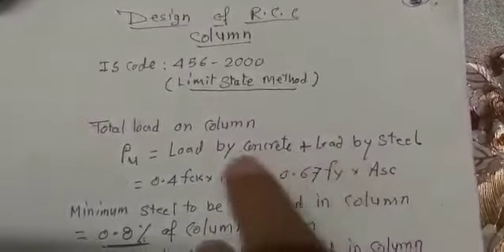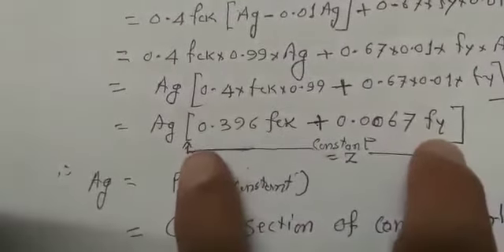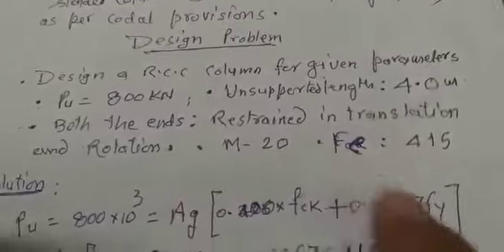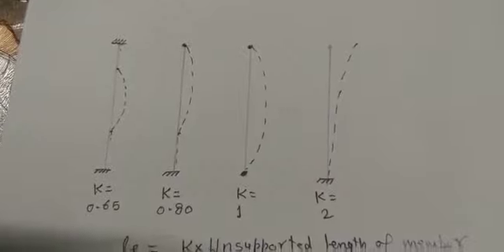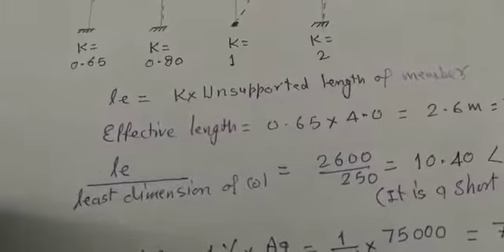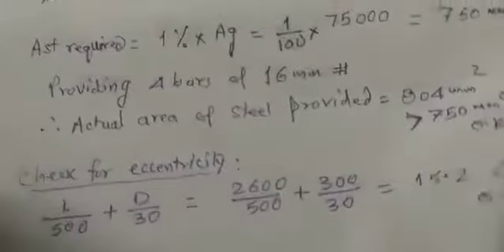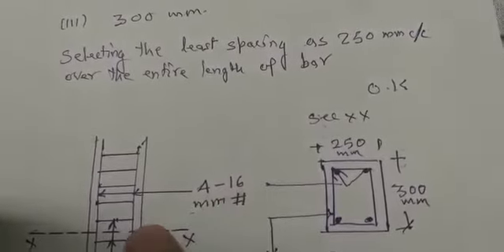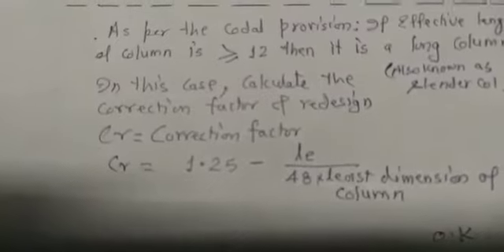Design of R c c column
Video from Vilas Gandhe